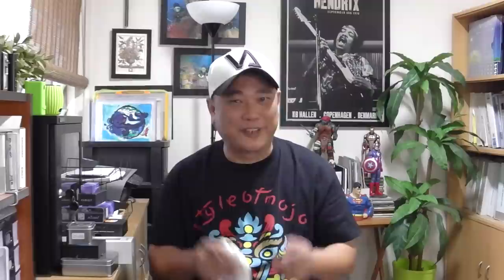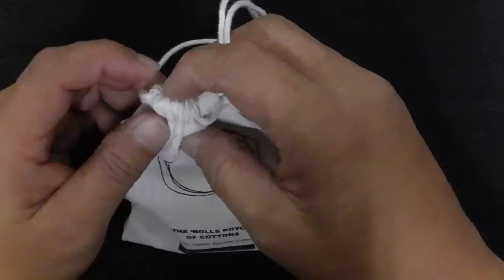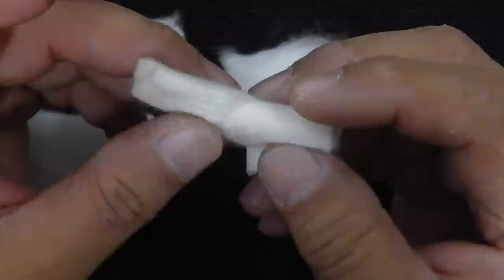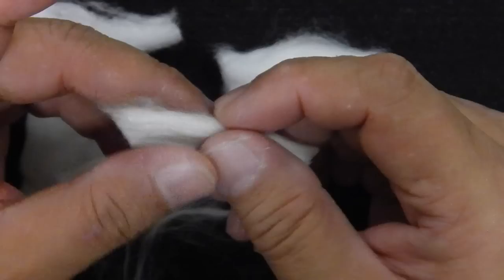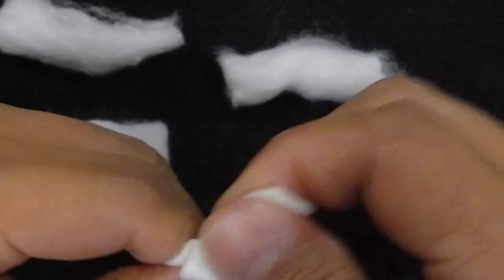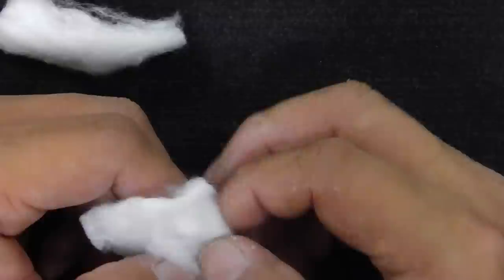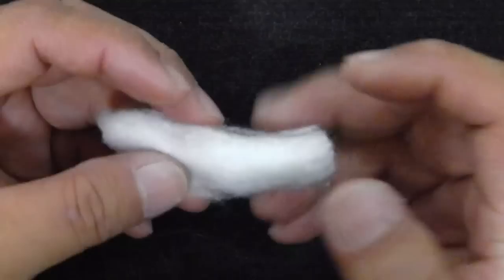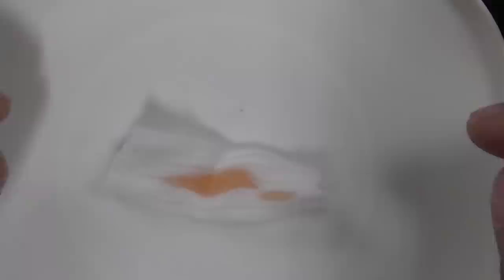Kläude Cotton- The Rolls Royce Of Cottons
Review of a new type of cotton called Kläud Cotton, claims to be the Rolls Royce of cottons. Made of 100% Egyptian cotton, no chemicals used for cleaning. Known for strength and absorption. Retails for MYR20

As advertised:

1. Maximum Flavor: Bring out the intense flavor of your favorite liquid. Your liquid will taste sweeter or sourer. Simply said, it will never taste the same again. Try it, and you'll believe what we say.

2. Super Absorption: Egyptian cotton is classified as ELS (Extra Long Staple) cotton. It has the ability to absorb liquid faster than any other cotton in the world. This will minimize the nasty dry hit for those chain vapers out there.

3. Extra Durability: The fiber strength of Egyptian cotton are simply amazing. You don't have to keep changing your cotton as often anymore. It will last longer than any other cotton you've used before.

4. Safety: When it comes to safety, we do not take this lightly. We make sure that we do not use any chemicals in our cotton. All the processes are mechanical. We clean the cotton through combing process. We guarantee that our cotton is the purest cotton you can find out there.